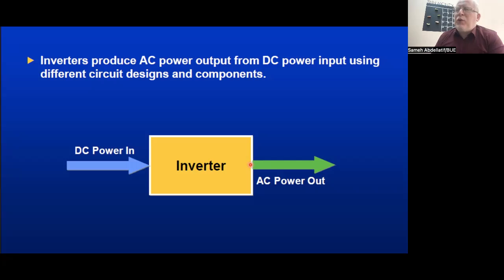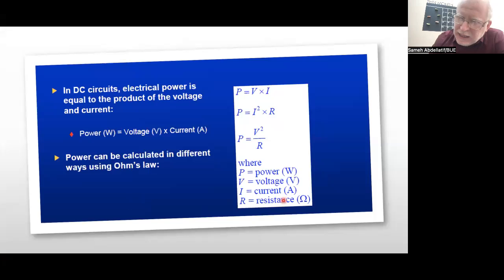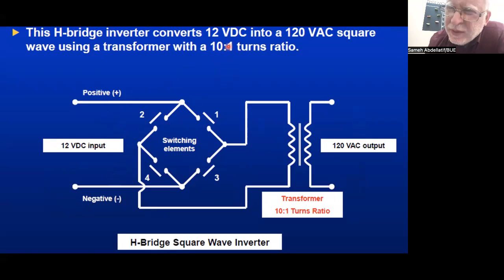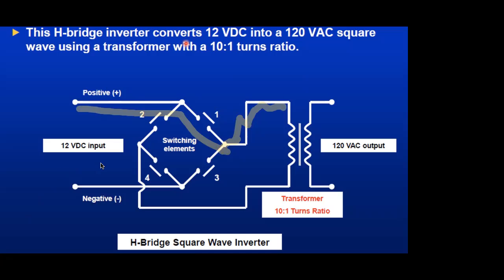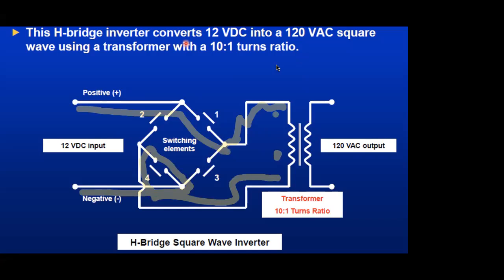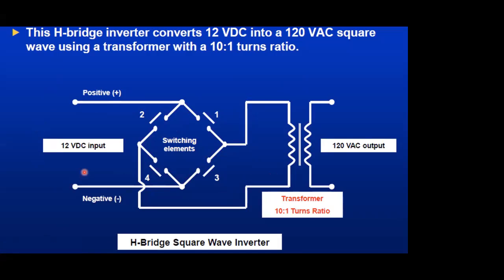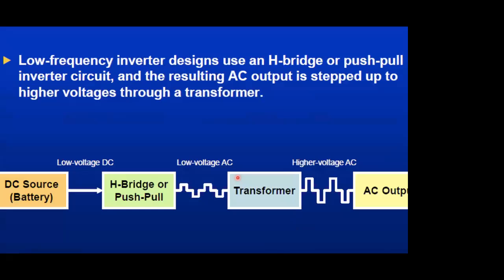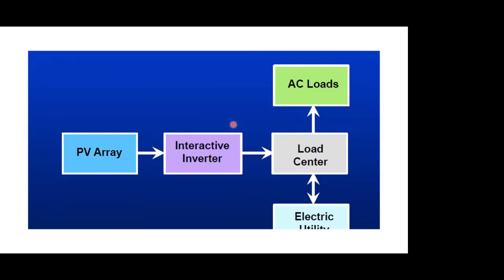Lecture 6: DC-AC Inverters